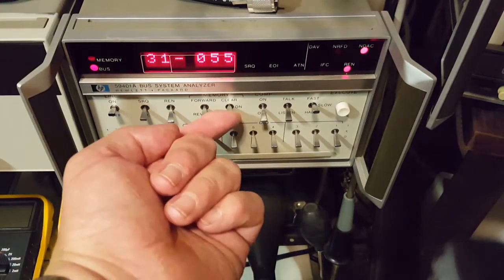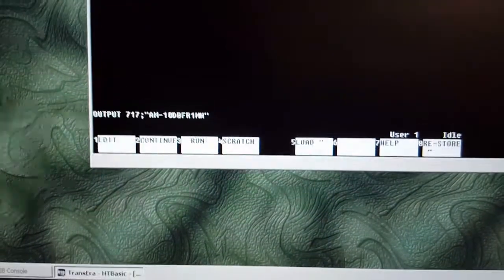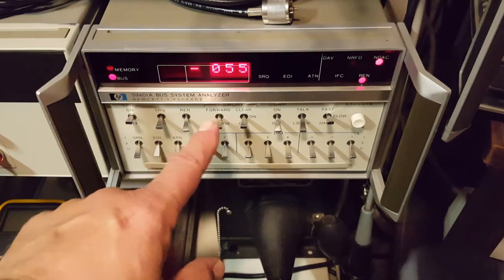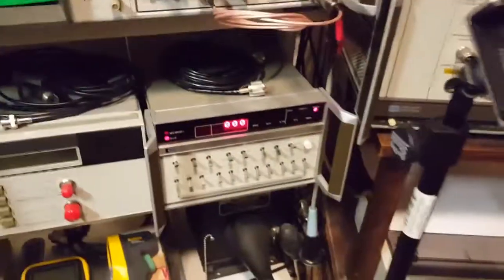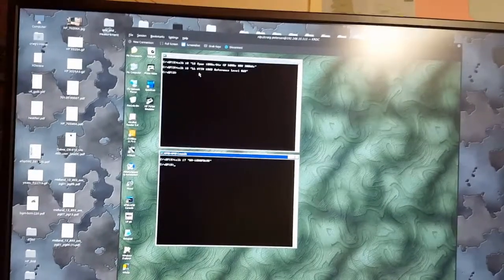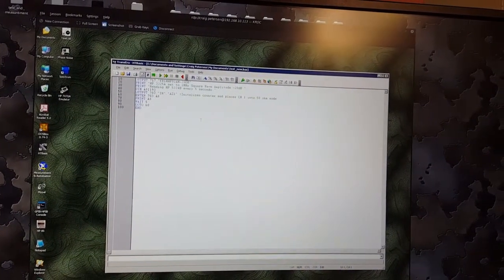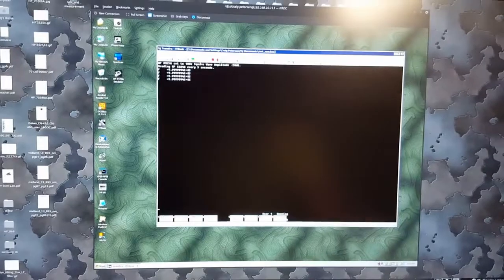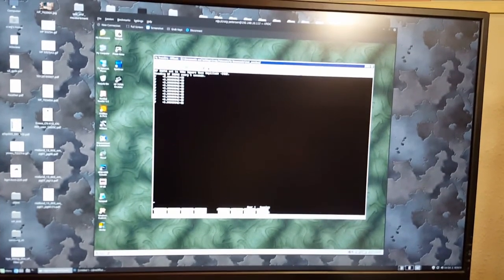HP 59401A Bus System Analyzer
In this video I demonstrate the very old but still useful HP 59401A HPIB Bus System Analyzer. HPIB the hard way.